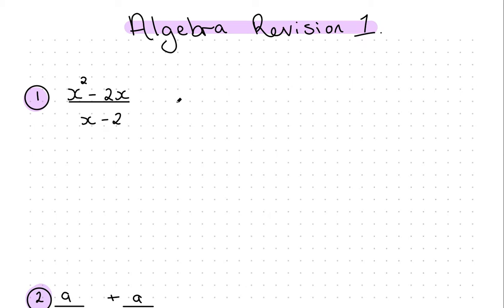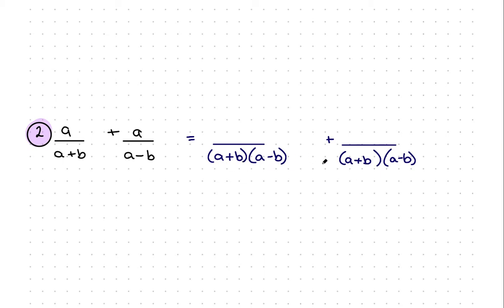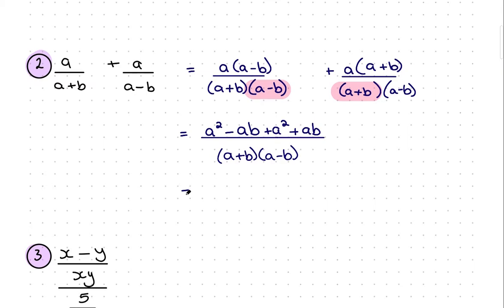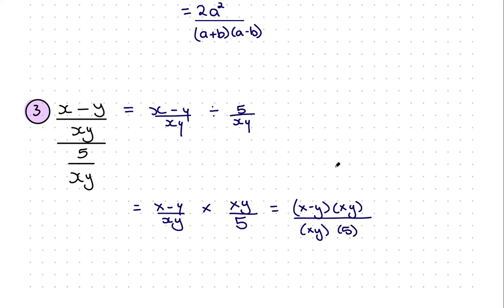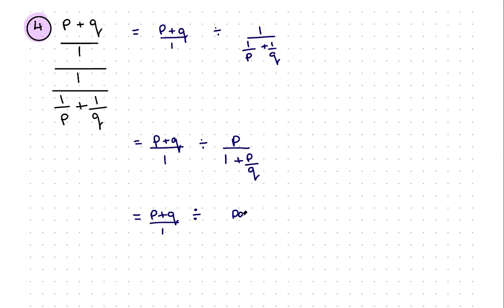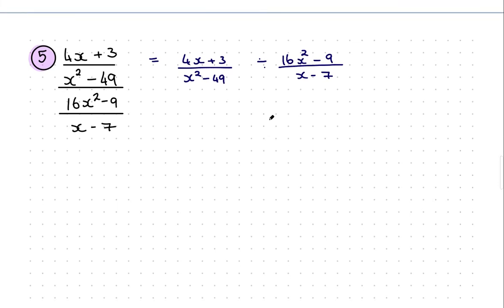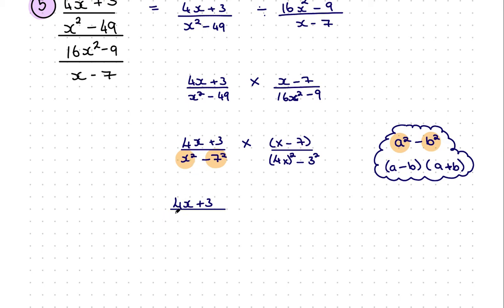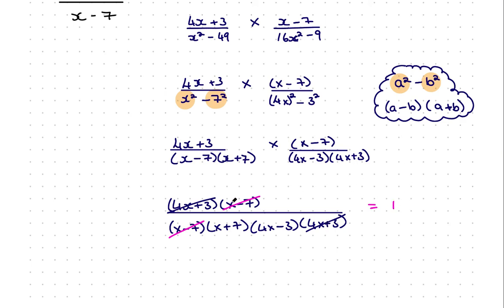Algebra 2 Revision Solutions